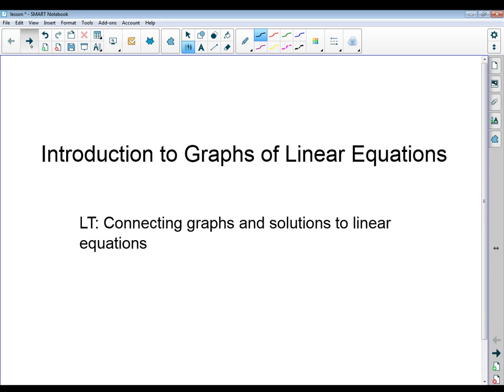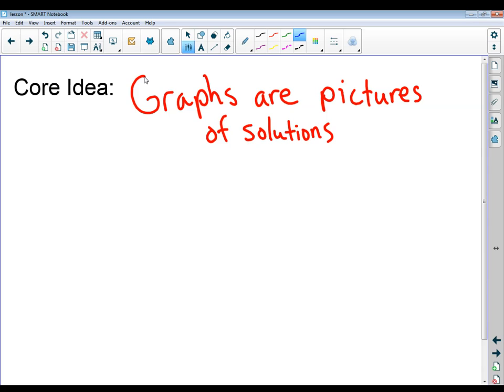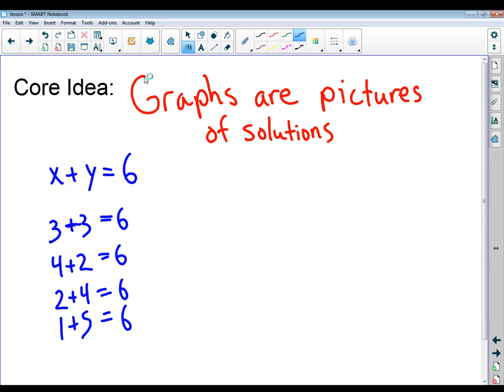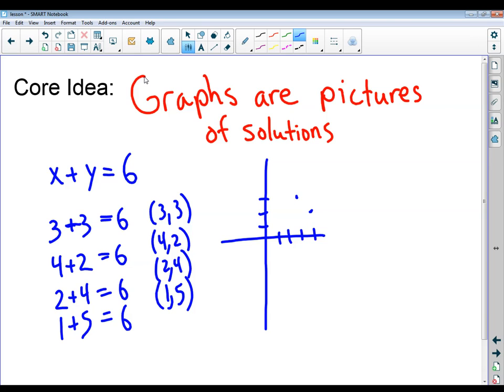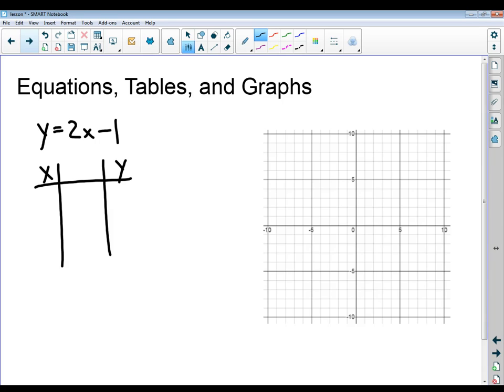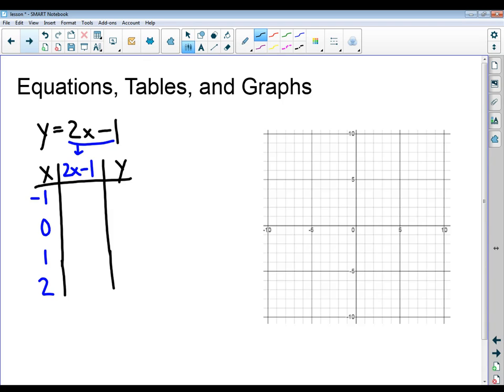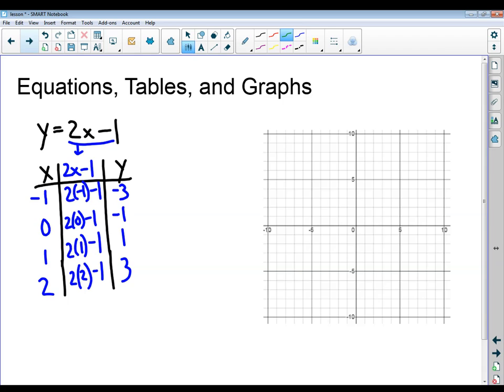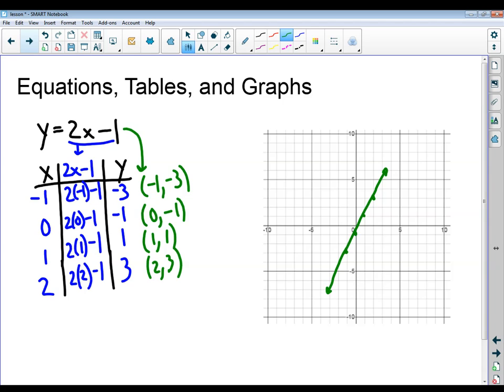Introduction to Graphs of Linear Equations